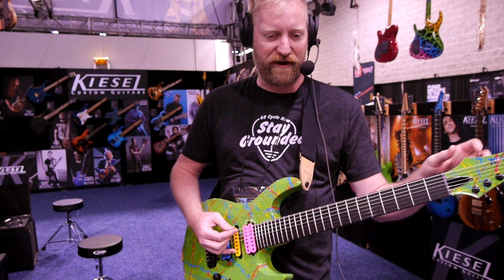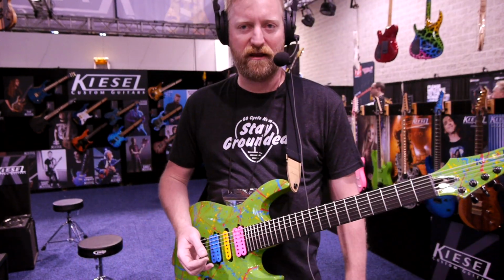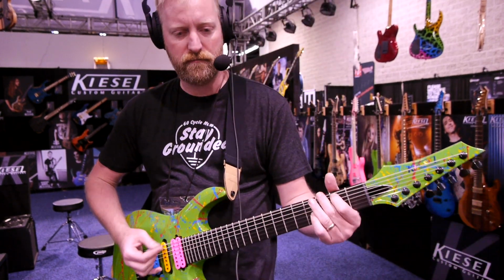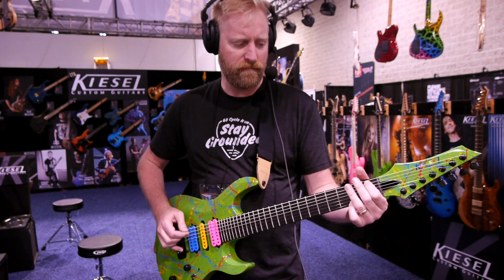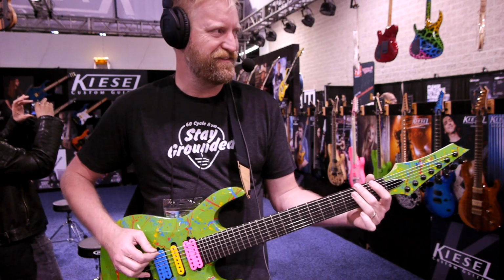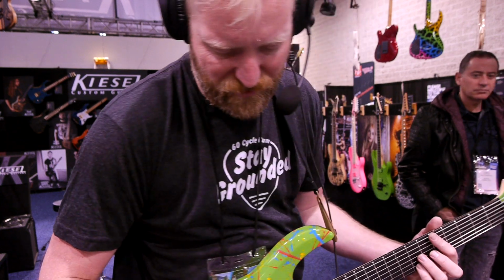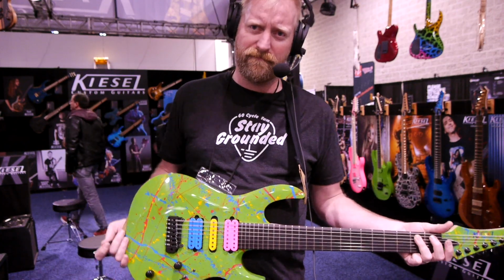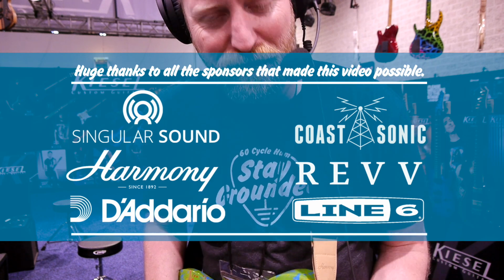Kiesel Aries 7 - Heavy chugging, tremolo noodling and a few comments on Terreberry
The fun thing about NAMM is trying guitars that are way out side my wheelhouse, Kiesel may be a local builder in my neck of the woods but they certainly don't make guitars with players like me in mind. Still I had a bunch of fun noodling with this djenty beast.